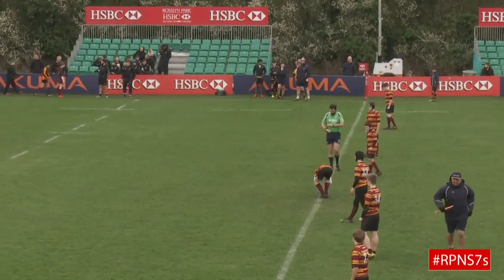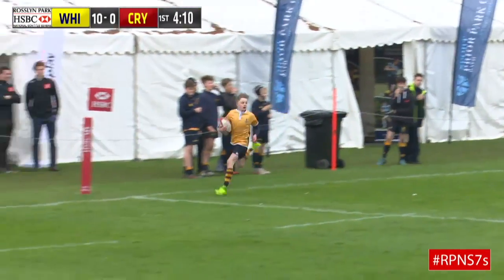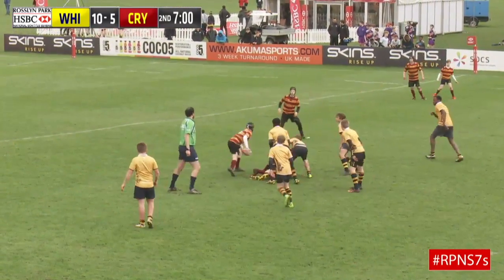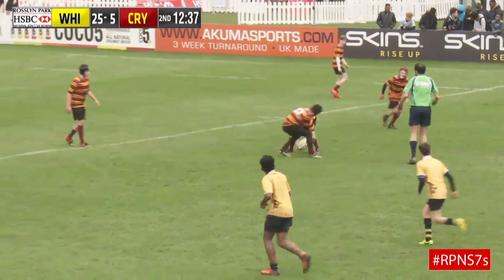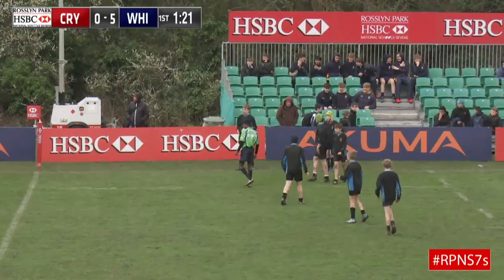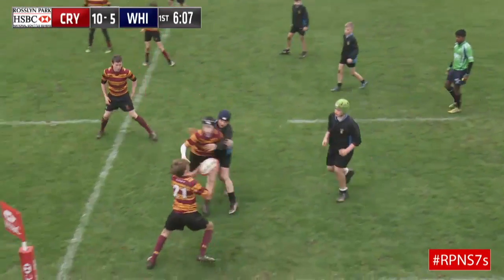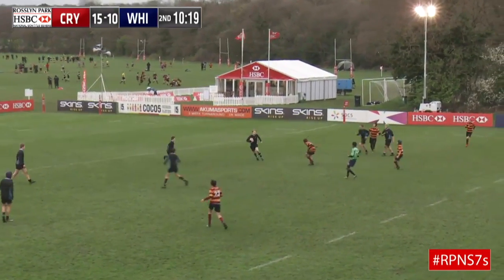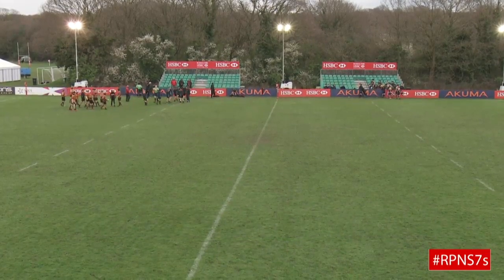The Crypt School U13's Rosslyn Park 2017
Coverage of The Crypt School U13's two live streamed games from Rosslyn Park National Schools Sevens Tournament 2017.